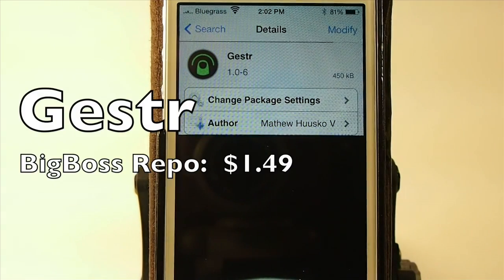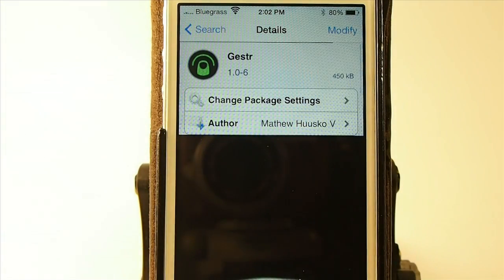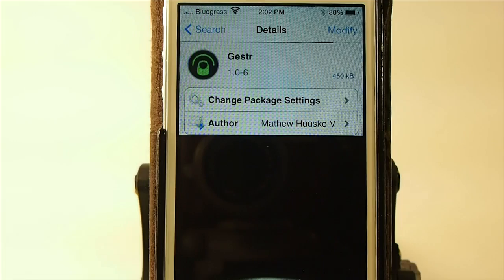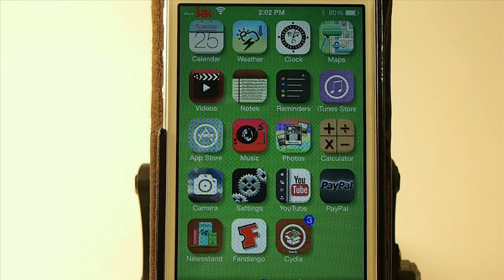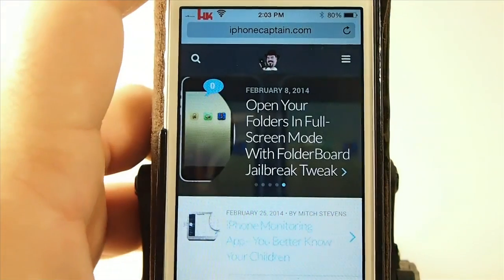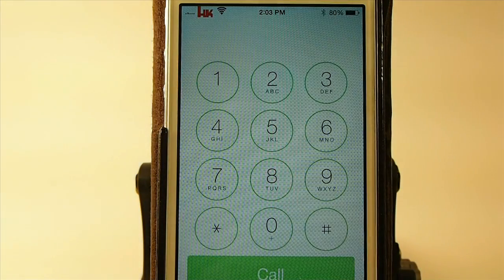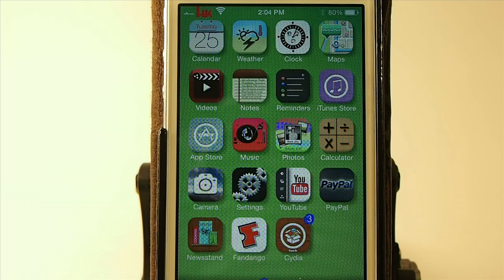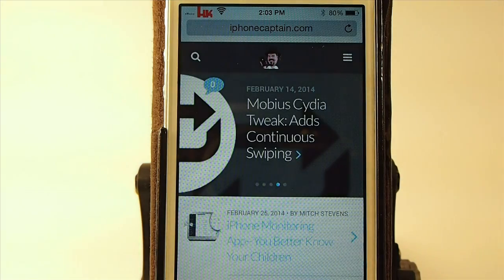iOS 7 JAILBREAK TWEAK [MUST HAVE] 2014: GESTR Opens Apps By Drawing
iOS 7 JAILBREAK TWEAK [MUST HAVE] 2014: GESTR Opens Apps By Drawing.  Get Gestr in BigBoss Repo for $1.49.  It allows users to open apps by assigning different gesture drawings to specific apps.  Best Multitask Tweak available.

SOCIAL US